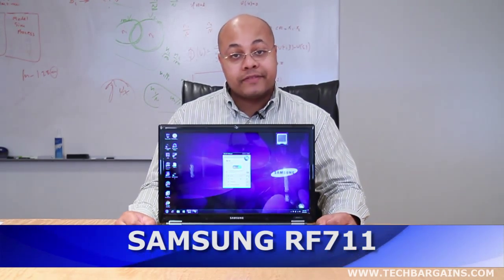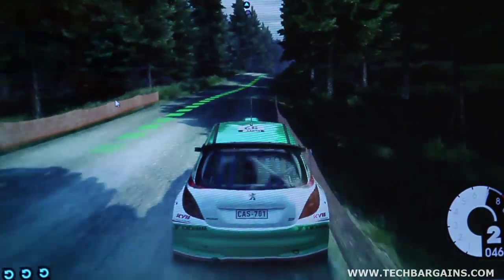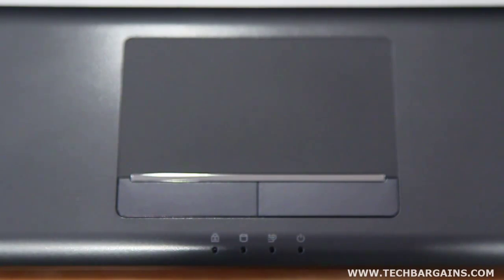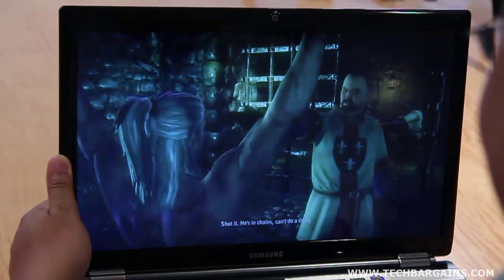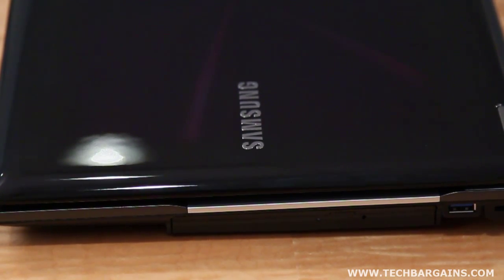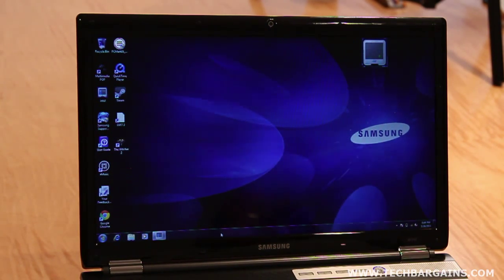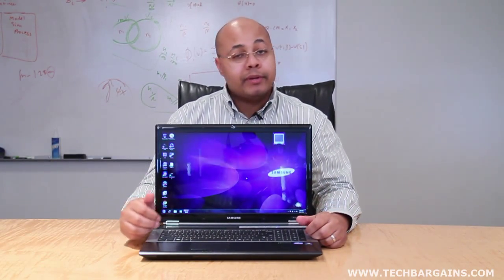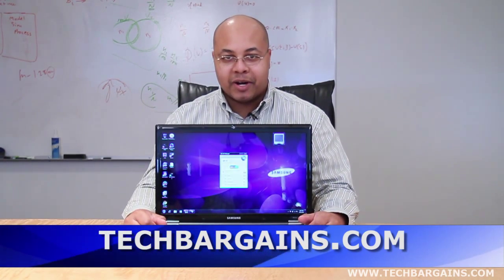Samsung RF711 Video Review (HD)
Here's our review of the Samsung RF711 laptop. Specs include an Intel Core i7-2630QM processor, 4GB of DDR3 RAM, 750GB hard drive spinning at 5400 rpm, Nvidia GeForce GT 540M Video card, and a 17.3 inch screen with a native resolution of 1600x900.

For the latest in technology, gadgets and products, check out Techbargains.com